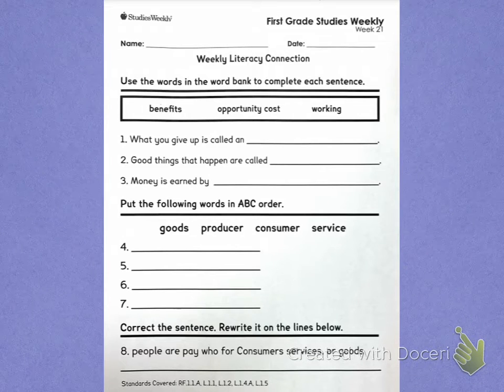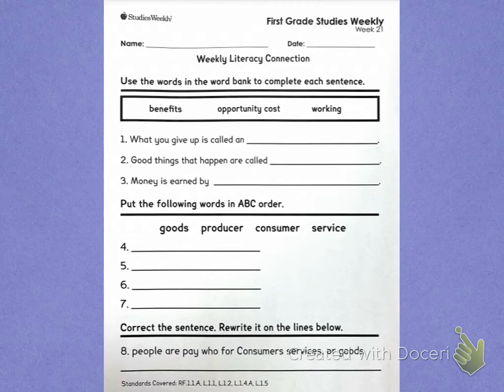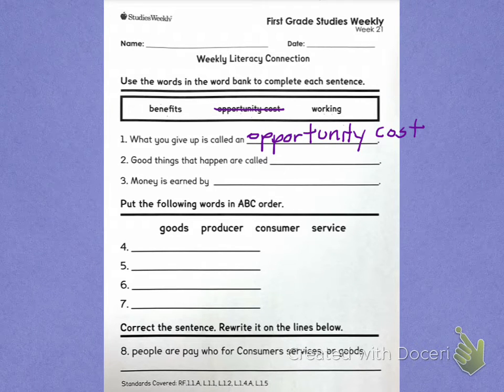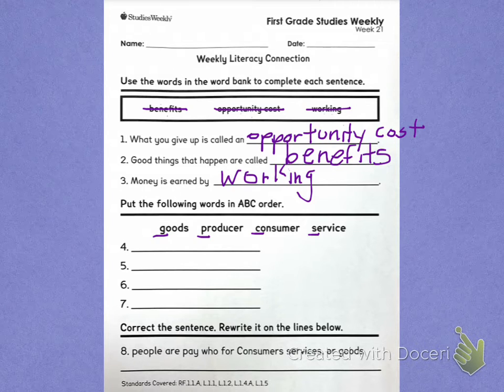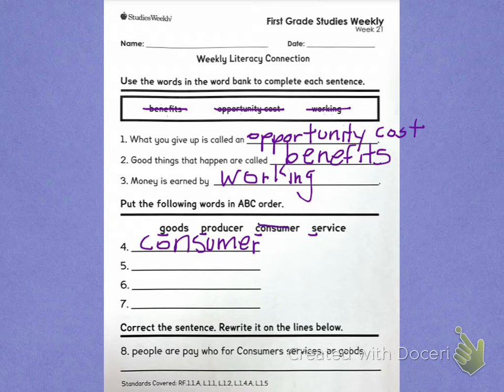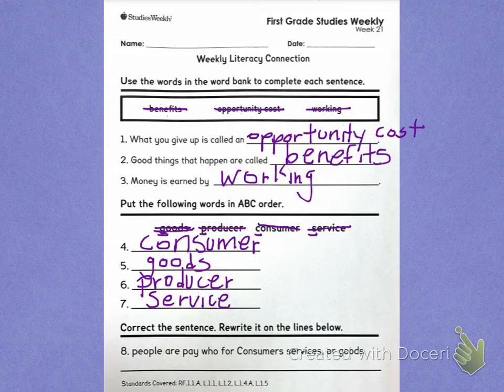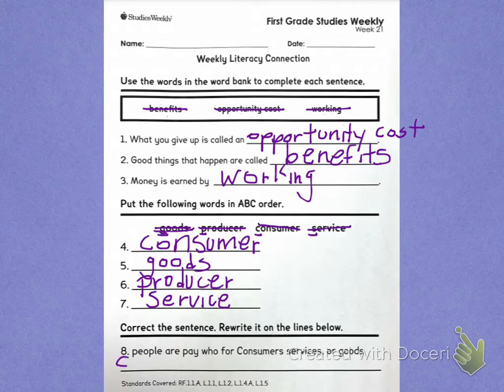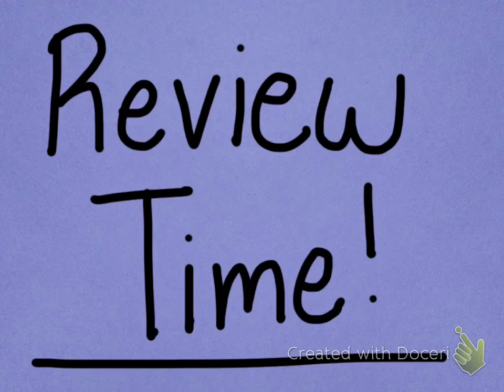Grade 1 Goods and Services Review Day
This is a review day for Goods and Services.